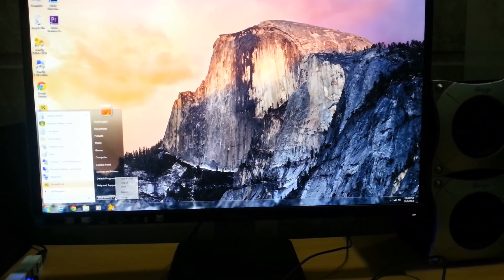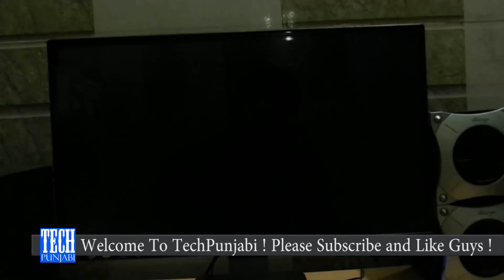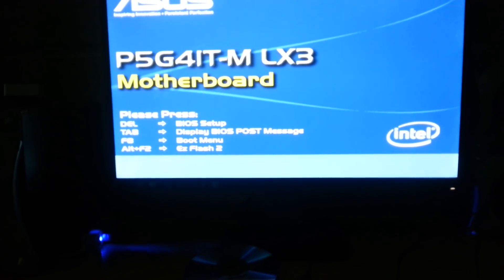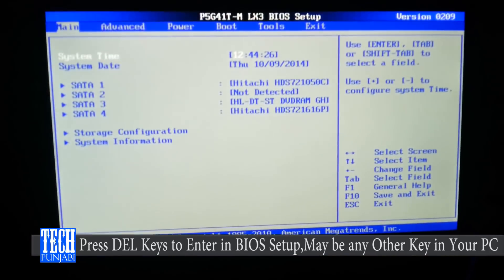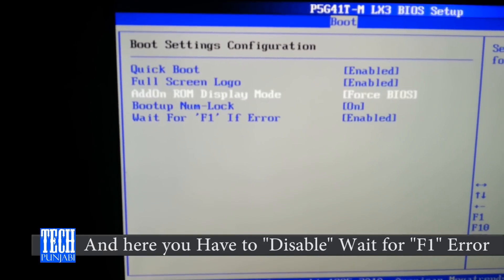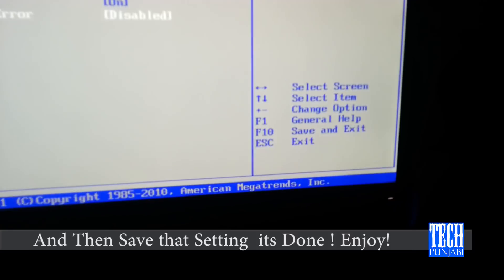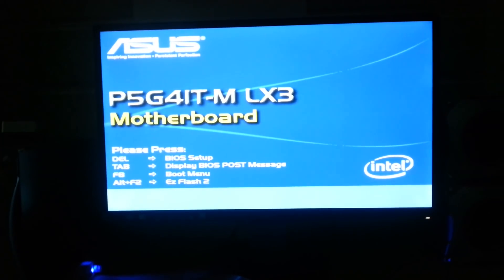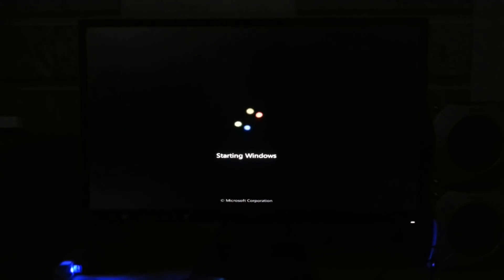How to Fix "F1" Error at Startup of PC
hey guys here is our new video on how to fix f1 error in startup of you pc i hope we solve your problem!

Intro/Outro Track: Sohniye by Falak